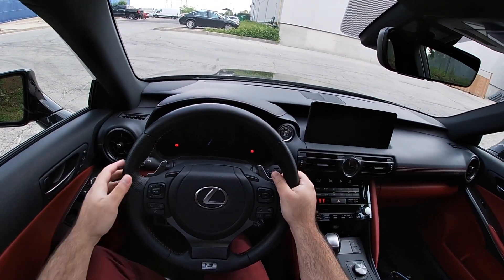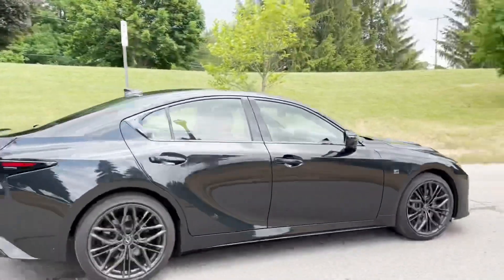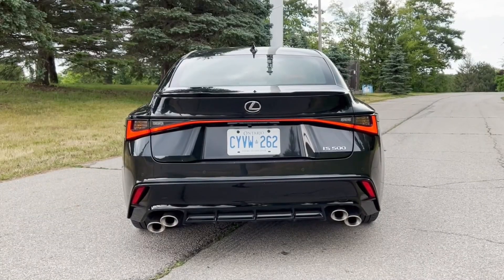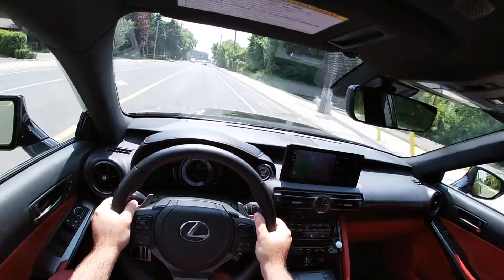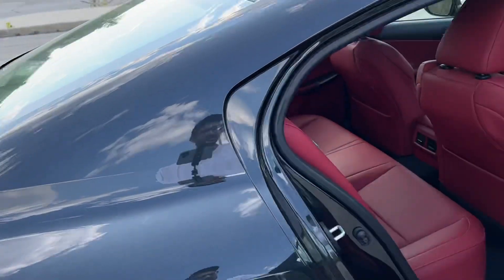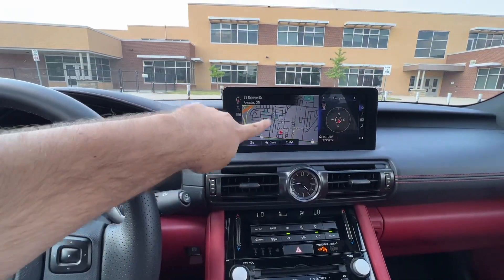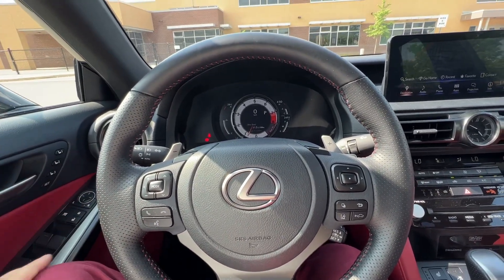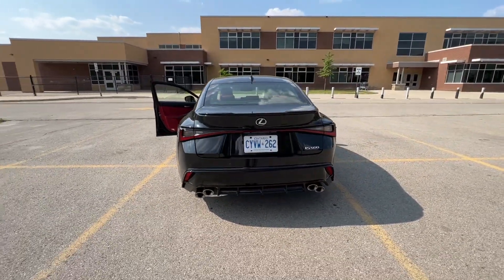NEW 2023 Lexus IS 500 F Sport RWD Review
2023 Lexus IS500 F-Sport Performance Premium RWD Caviar Metallic 472HP Review

2023 Lexus IS 500 RWD Carbon Black Metallic Review

AutoSpoiler